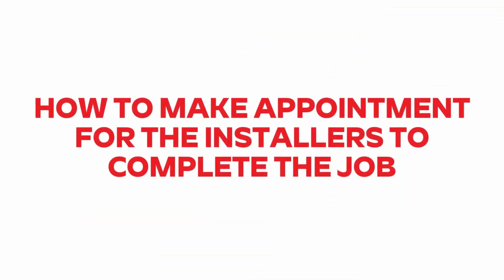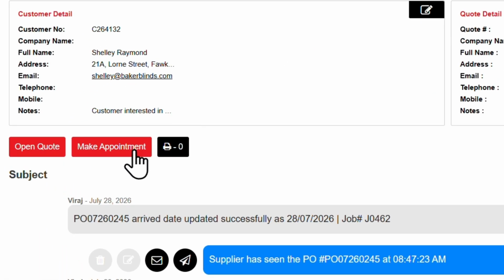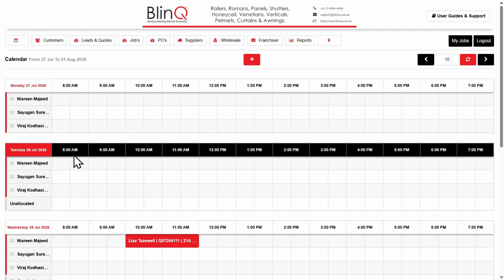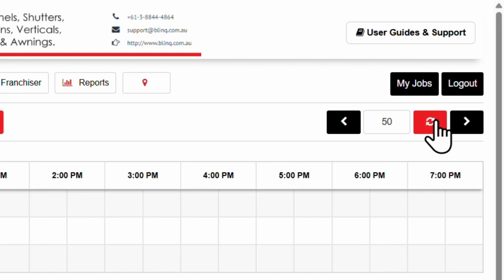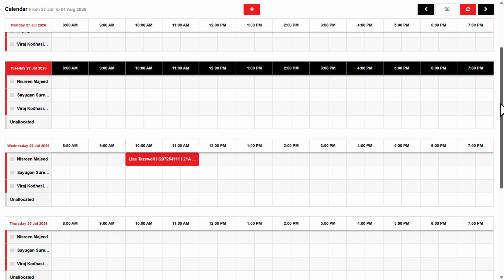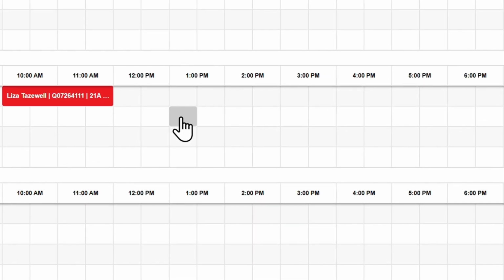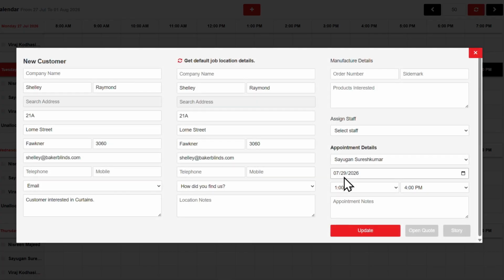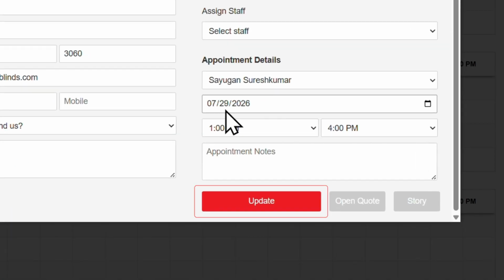Step 16 – How to Schedule an Installation Appointment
This tutorial demonstrates how to schedule an installation appointment in BlinQ Software once your supplier order has been received. You'll learn how to create an appointment directly from the Story, assign an installer to the job, and access the calendar with all relevant job information automatically prefilled.

The tutorial also introduces the Radius Calculator, which helps you identify installers already working near the job location. By searching within a selected distance, you can quickly find nearby appointments and assign the most suitable installer, improving scheduling efficiency and reducing unnecessary travel.

By the end of this tutorial, you'll know how to schedule installation appointments, assign installers, and use location-based scheduling tools to manage installations more efficiently in BlinQ Software.